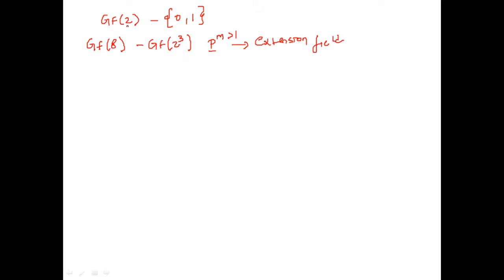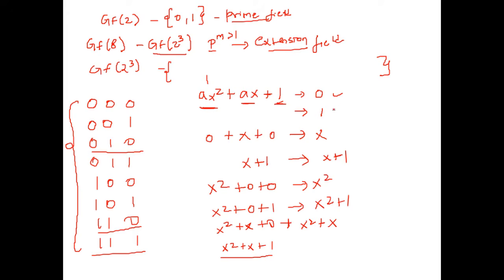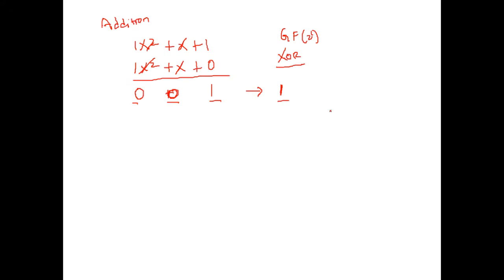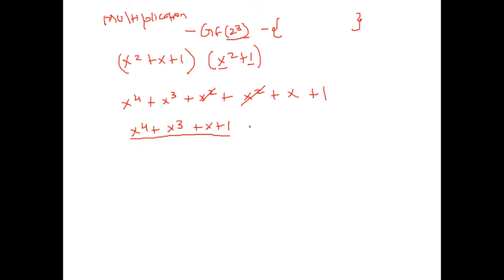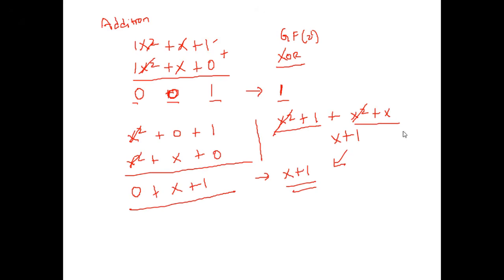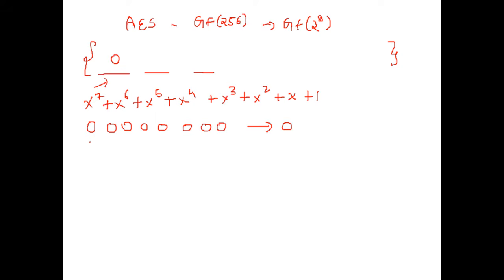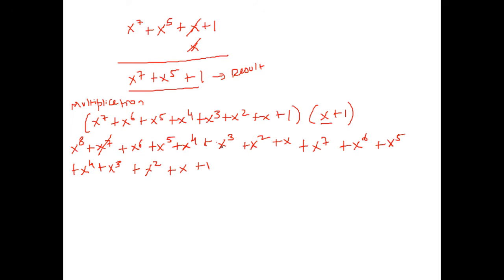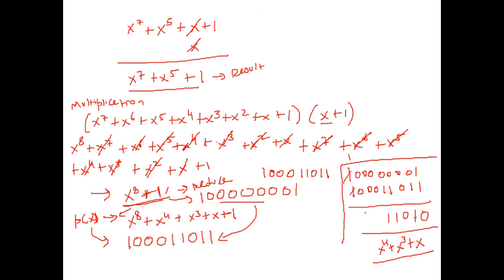AES II - Finite Field ( Galois Field ) Arithmetic for Advanced Encryption Standard - CSE4003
In this lecture we will be looking at finite field (Galois Field) arithmetic in GF(2^3) and GF(2^8). We will performing polynomial addition, mulitplication and division in GF(2^3) and GF(2^8). These operations will help us understand Advance Encryption Standard.